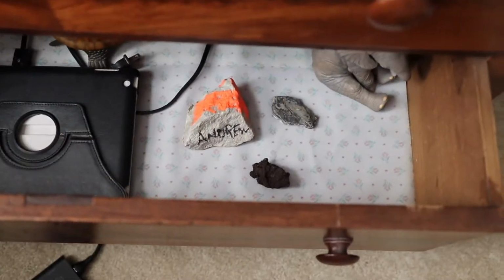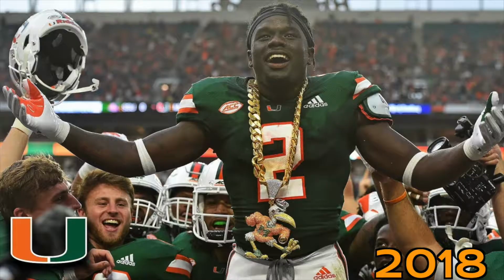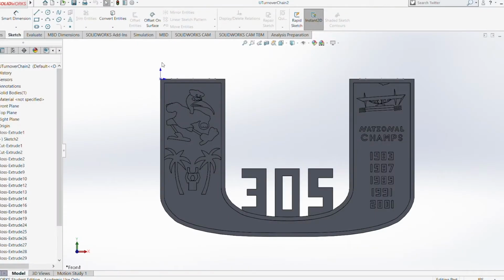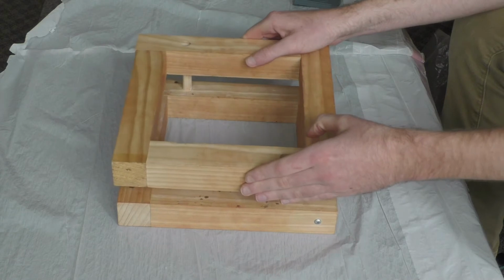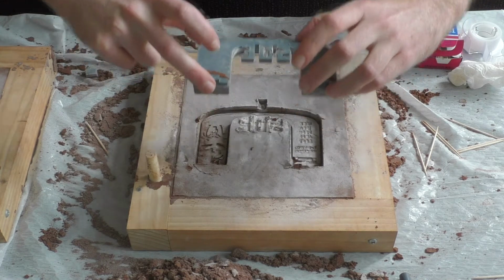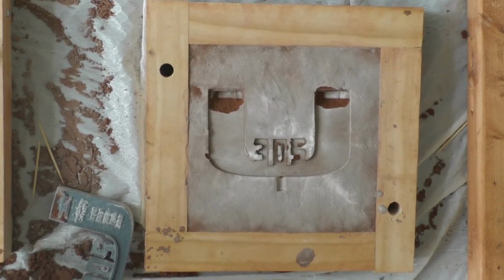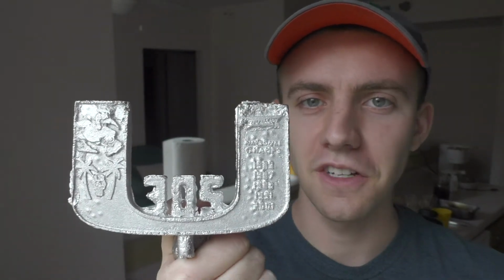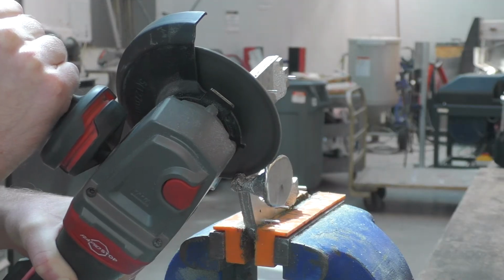Making My Own Custom MIAMI TURNOVER CHAIN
Miami Football, Miami Turnover Chain

 I make my own custom Miami Turnover Chain by sand casting with tin.